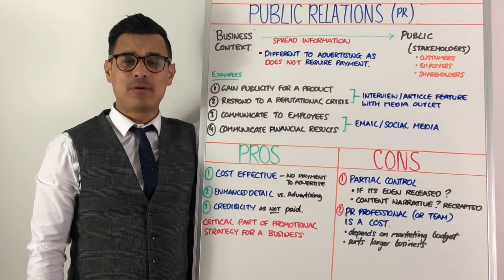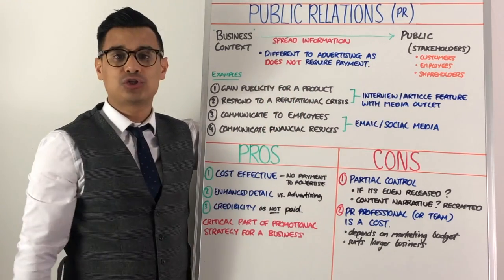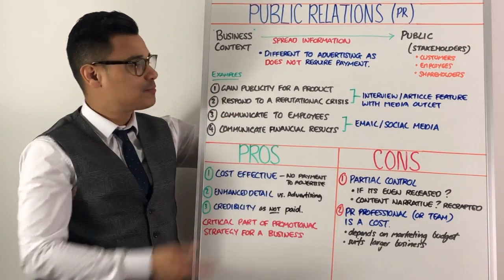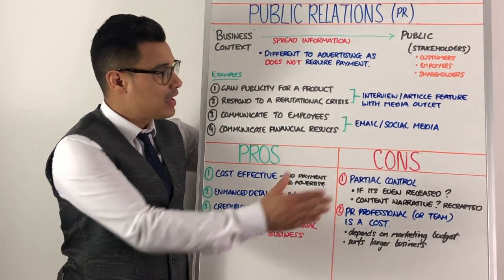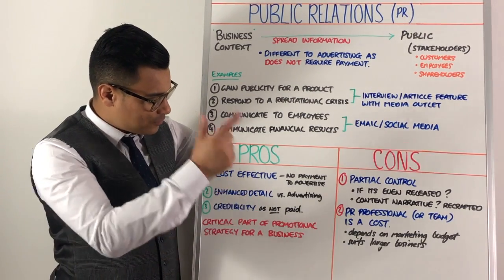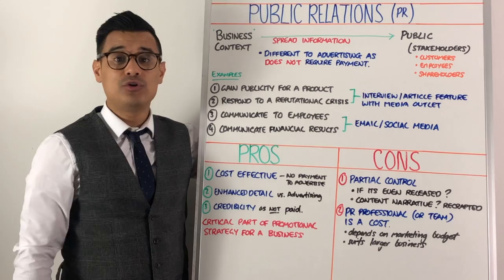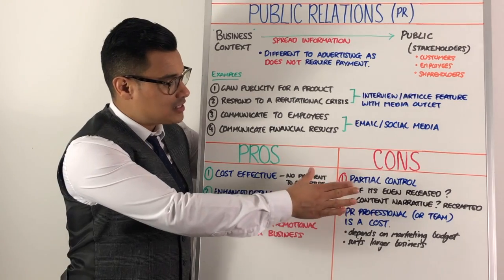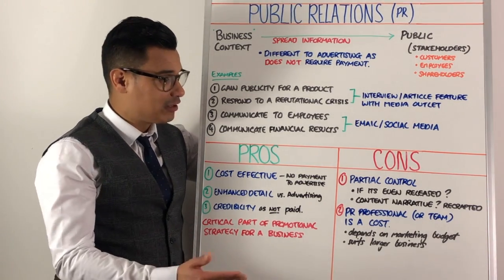Public Relations (PR) - GCSE Business & A Level Business